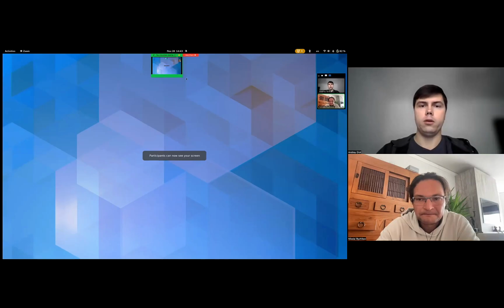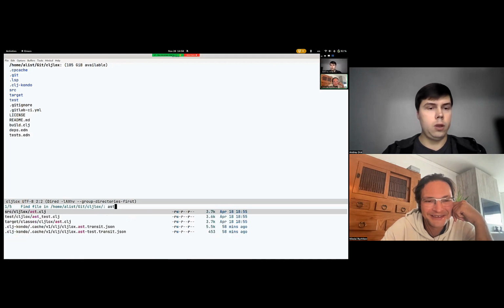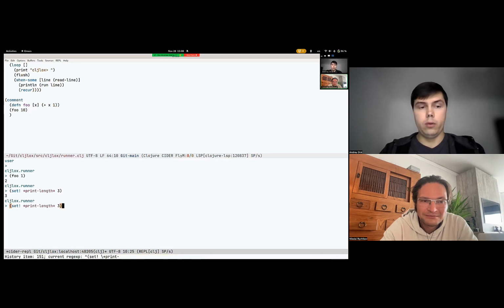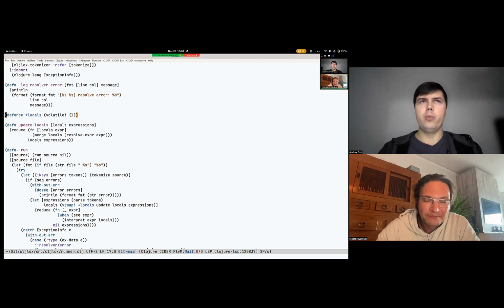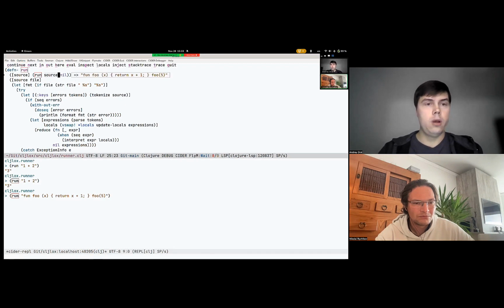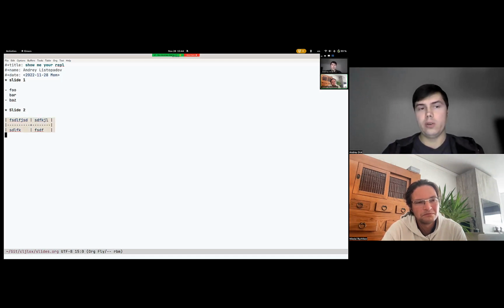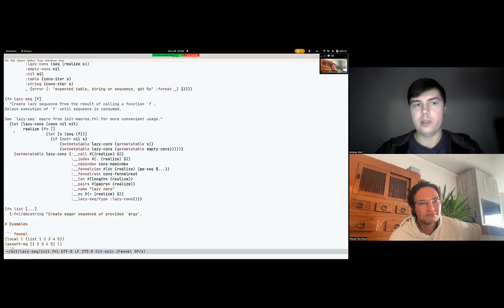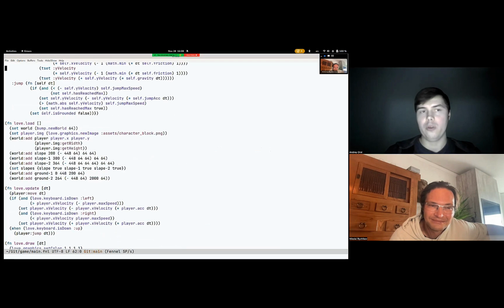Show Me Your REPL #2: Andrey Orst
Show Me Your REPL with  Andrey Listopadov (@andreyorst).
We talked about Emacs, Clojure workflow, Debugger, and LISP on Lua - Fennel